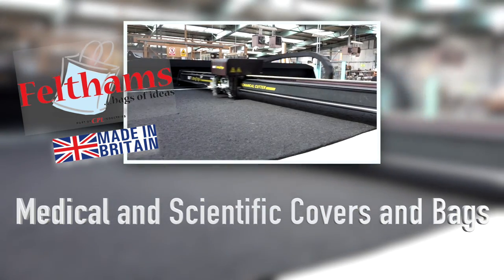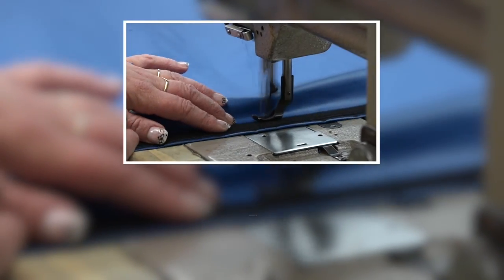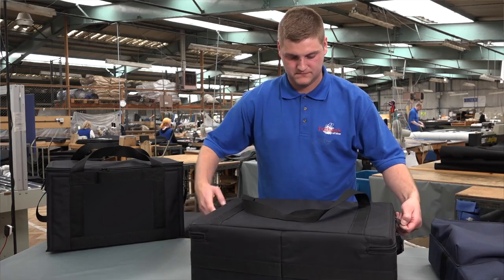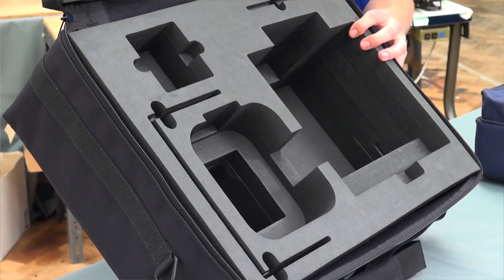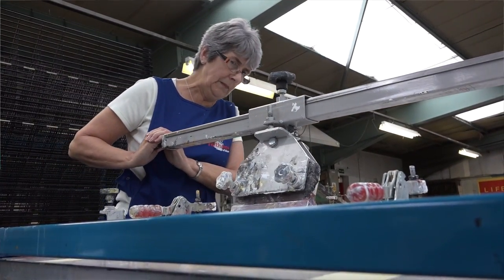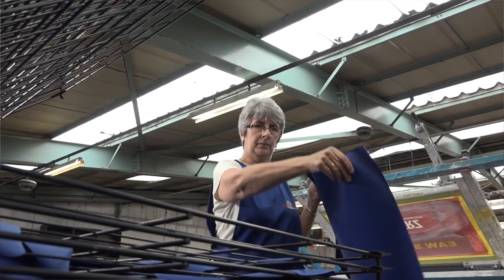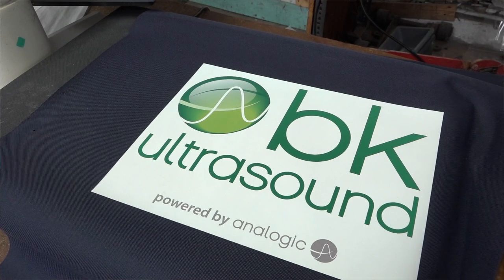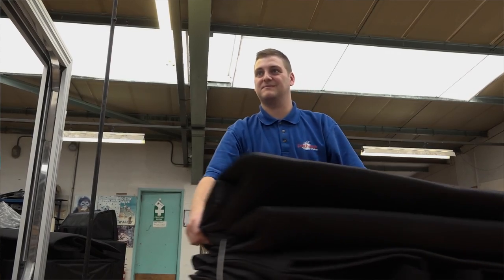Medical, Scientific, Fragile Equipment Covers and Cases | UK made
Our hard-wearing, protective covers and bags are used by many customers for a variety of different uses. Our protective covers can be padded, waterproof, branded with your logo and made to measure for your specific need.

With our computer assisted design and CNC router, we can make bags and cases that snugly fit your expensive or fragile medical or scientific equipment and the like.

Protective covers can be branded with your company name to reinforce your company’s logo and services for every time a cover is seen

Covers can be made in any size to fit all of your equipment, whatever shape and size

Protective Covers are ideal for:

Delivery of your products to clients, e.g. Cooker Covers, Fridge Covers, Washing Machine Covers

Safely packaging goods that are moved frequently, e.g. Audio Equipment Covers, Display & Exhibition Equipment Covers, Kiosks Covers, Medical Equipment Covers

Transporting display items and exhibition items, e.g. TV Covers, Large Screen Equipment Covers, Projector Covers, Audio Equipment Covers

Covering household items that are used infrequently or stored in garages or attics, e.g. Pool Table Covers, Washing Machines Covers

Protecting outdoor equipment that needs weatherproofing including Playground Equipment Covers, Pallet Covers and Roll Cage Covers

Protecting equipment form the elements to prevent damage including waterproofing and protection from fading, eg. Card access Machine Covers, Parking Ticket Machine Covers, Parking Meter Covers, Playground Equipment Covers and Audio Equipment Covers for concerts etc.

Enhancing and reinforcing your branding for hired and demo equipment e.g. Arcade Machine Covers, Promotional Equipment Covers

There are so many more applications where our protective covers are ideal and much of our work is bespoke design and manufacture of covers for a huge variety of uses.

Our Covers are made here in the UK, at our Cambridgeshire factory a Felthams protective cover will be tailor-made to your needs, style and budget.
Video produced by The Video Whisperer